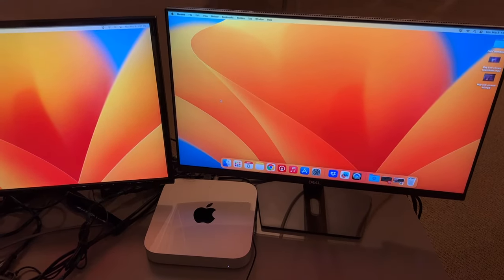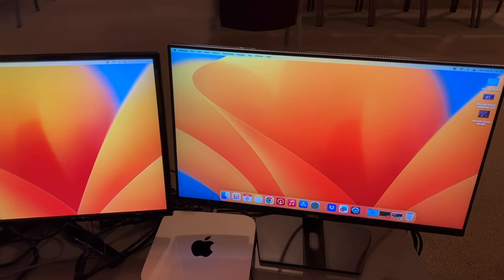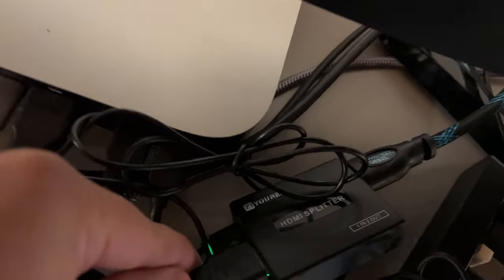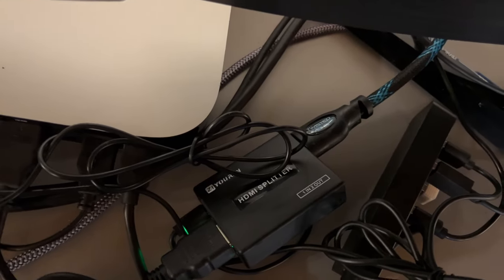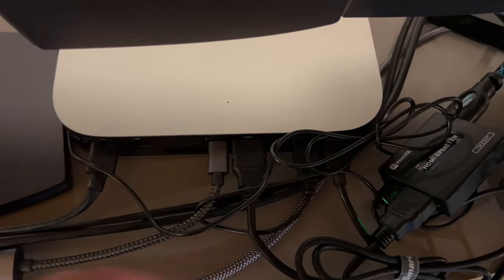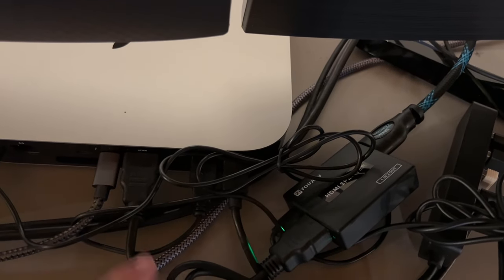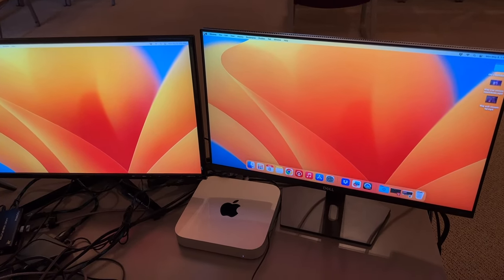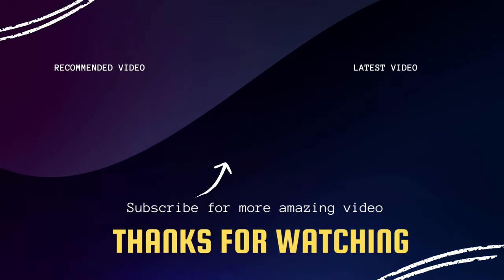How To Use 2 Monitors on a Mac Mini - M1 & M2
Here is the step by step way of how to use two monitors on a Mac Mini. This setup works on both the Mac Mini M1 and M2.

Get a USBC to HDMI Adapter (4K@60Hz) here:
(Amazon USA Link)
(Amazon International Link)

Get a HDMI Splitter here:
(Amazon USA Link)
(Amazon International Link)

Get a Mac Mini here:
(Amazon USA Link)
(Amazon International Link)